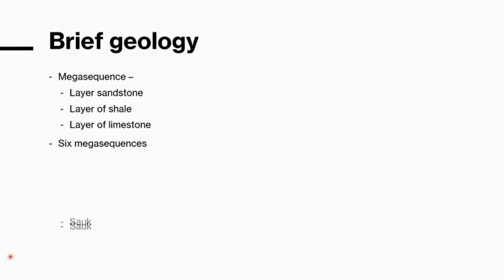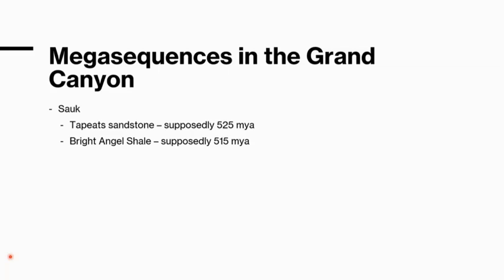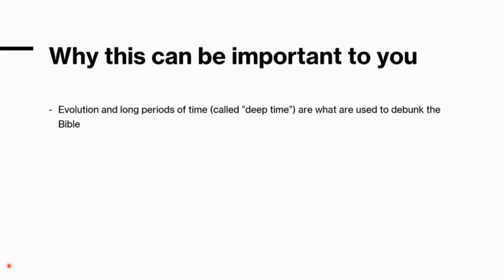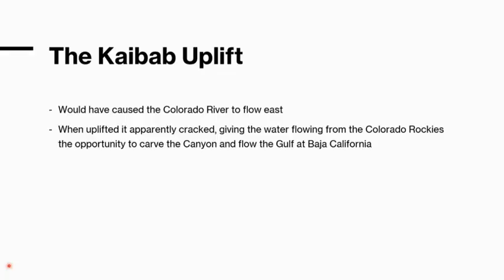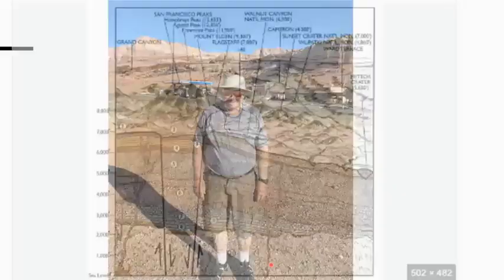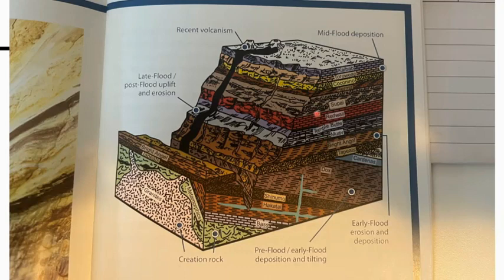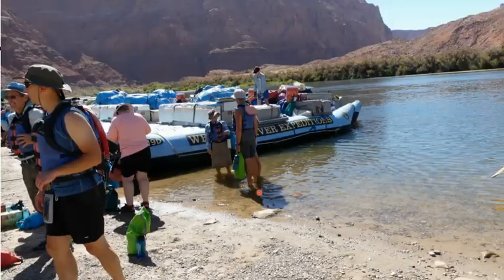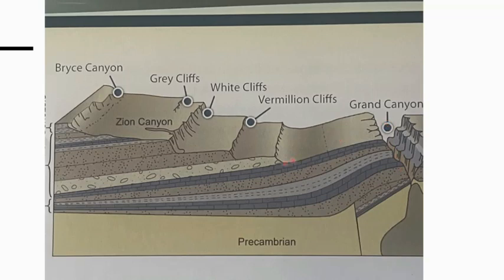Grand Canyon Presentation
Jay Wilson